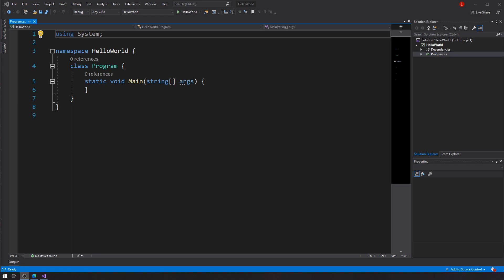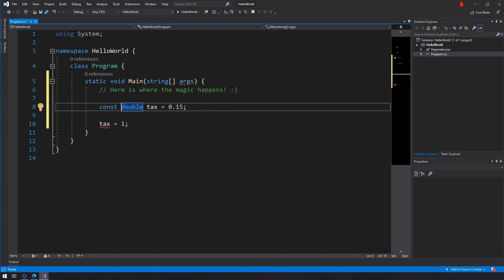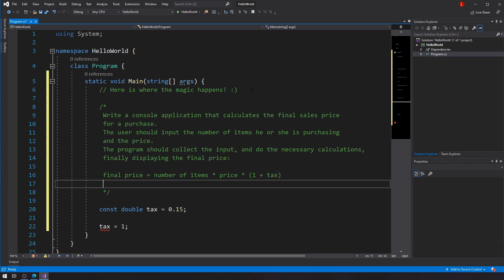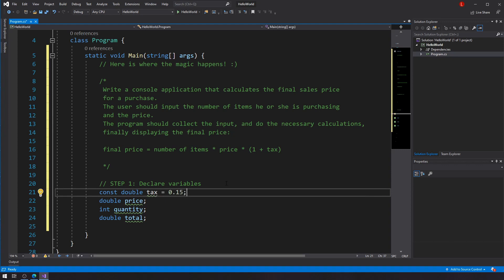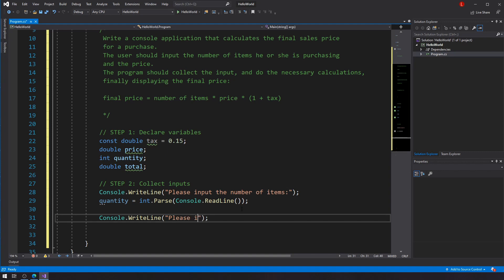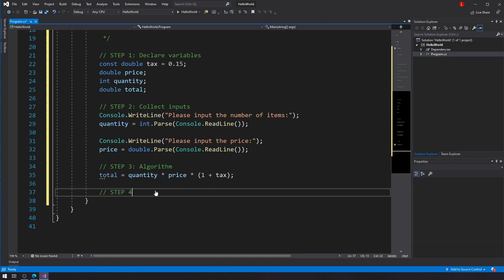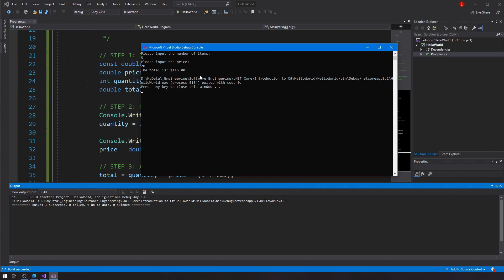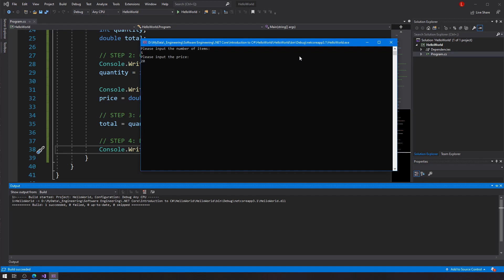How To Use Named Constants And The CONST Keyword In C#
In this video you will learn about named constants and the const keyword in C#.